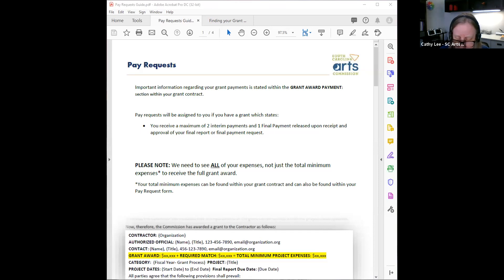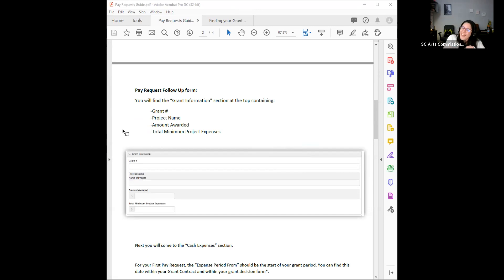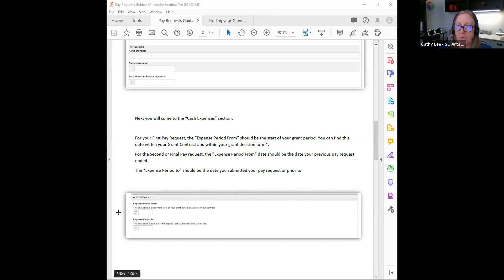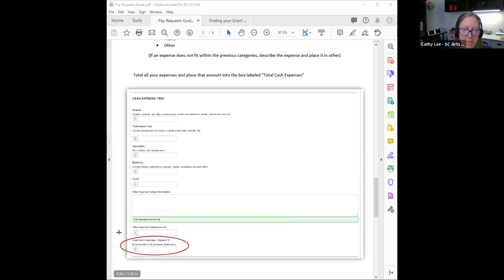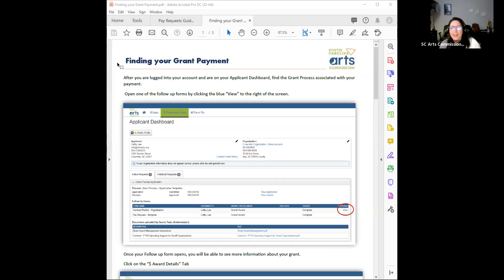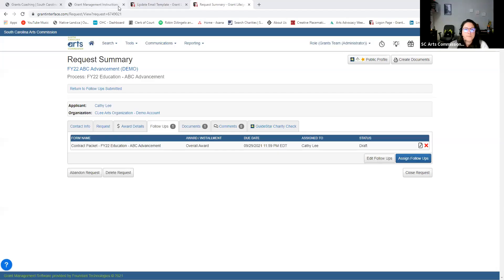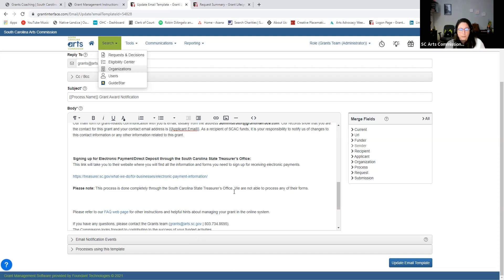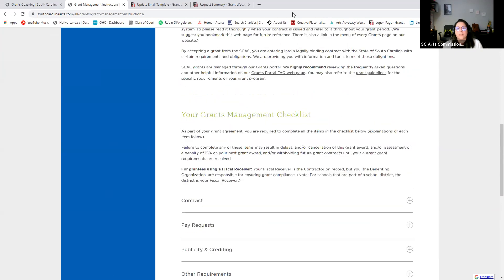September Monthly Coaching Session - Payments & Payment Requests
In this session we go over the grant types eligible for interim payment requests, how to complete those payment requests, how to sign up to receive electronic payments/direct deposit, and the payment process timeline. We elaborate further on where to reference this information again within our Grants Management tools on our website and within the Grants Coaching page. Q & A to follow the presentation.